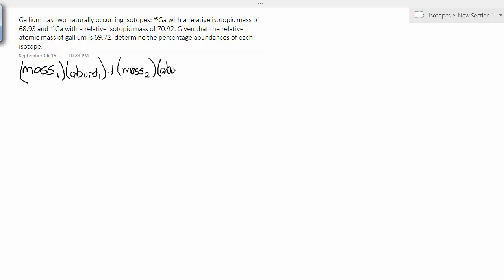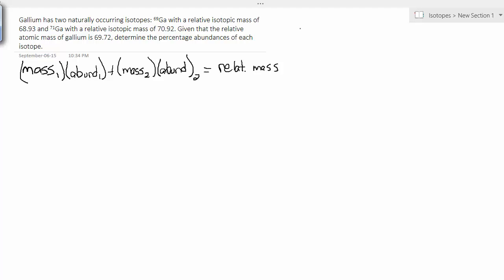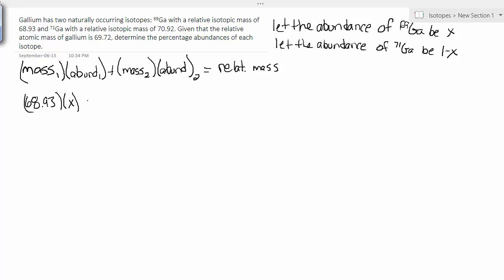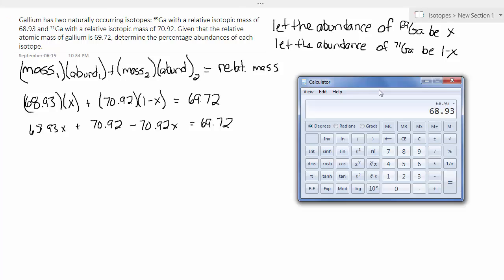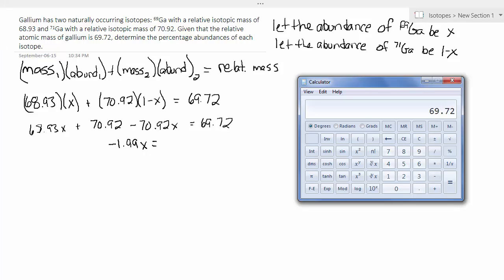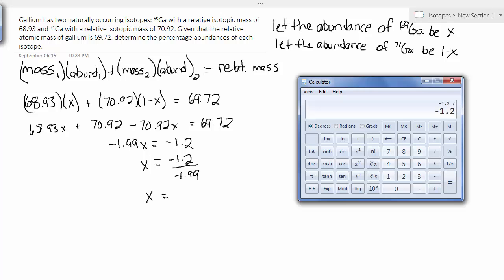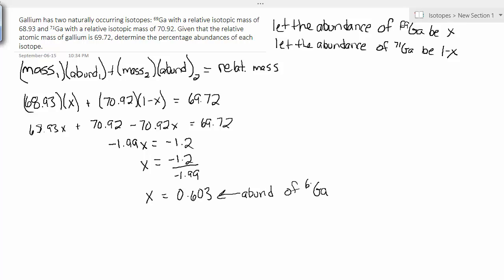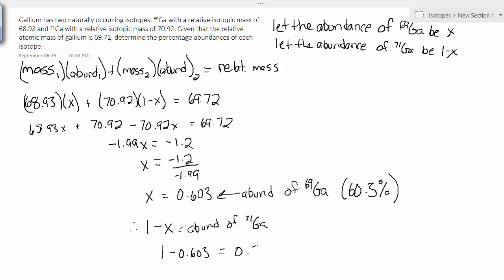Gallium Abundance Calculation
Calculation of gallium natural abundance from data.